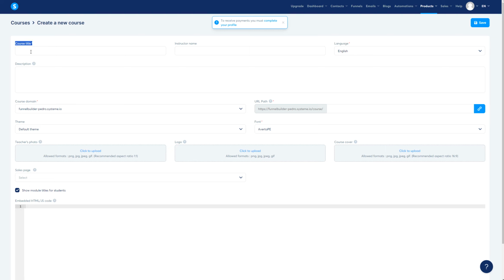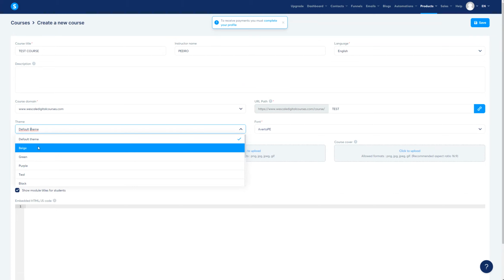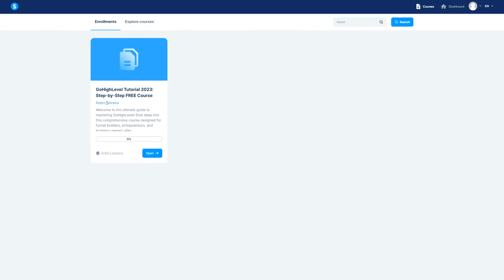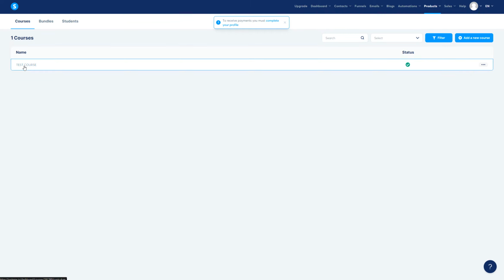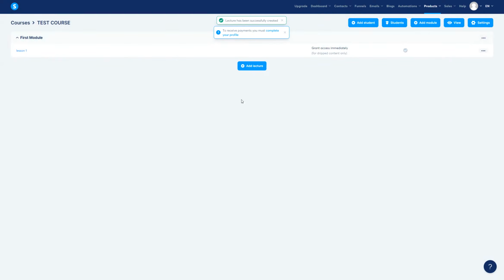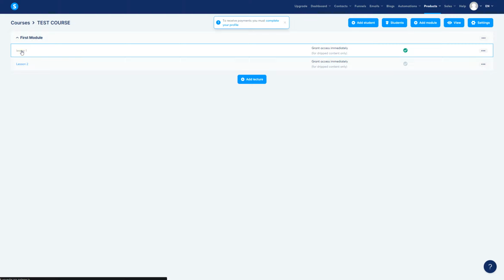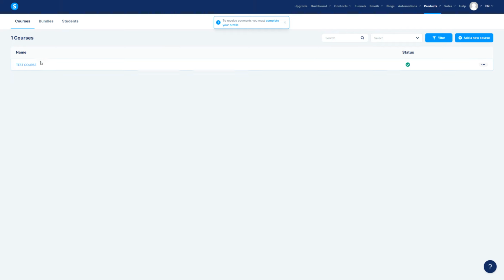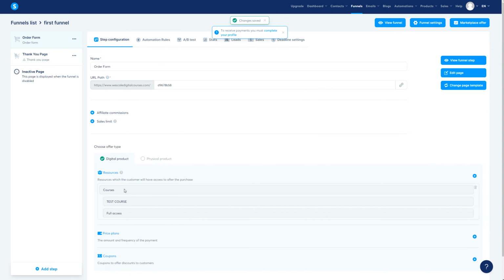How To Create Digital Courses in [Systeme io] FREE Course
Create and Manage Courses in System.io

Join us as we dive into how to create and manage your online courses using system.io. This tutorial is perfect for educators, trainers, and anyone looking to build and offer courses online. Learn how to set up your courses, from adding detailed descriptions to uploading instructional materials, and manage student interactions effectively.

🔹 What You'll Learn:

How to create a new course, including setting up course titles, descriptions, and choosing the appropriate domain.
Instructions for customizing course settings, such as selecting themes, fonts, and adding instructor details.
Tips for managing course modules and lessons, including how to add and duplicate content to streamline your course creation process.
🔹 Tutorial Features:

Detailed walkthrough of the course management features in system.io, showing you how to set up and customize your courses.
Practical demonstrations on how to add modules and lessons, and how to activate and share your courses.
Guidance on student management within courses, including manual student addition and tracking student progress.
🔹 Who Should Watch:
This tutorial is designed for anyone interested in using system.io to create and manage online courses, from beginner educators to experienced trainers looking to expand their digital offerings.